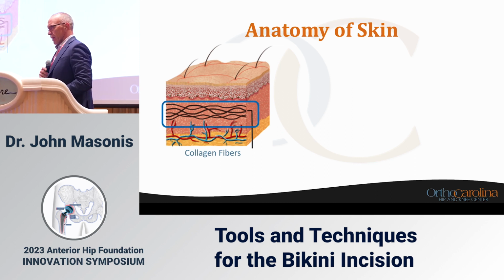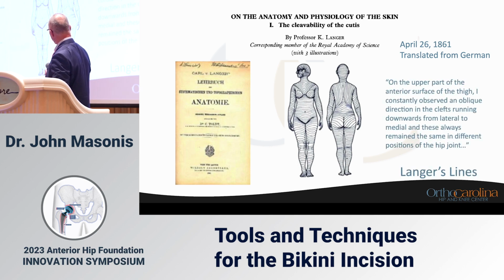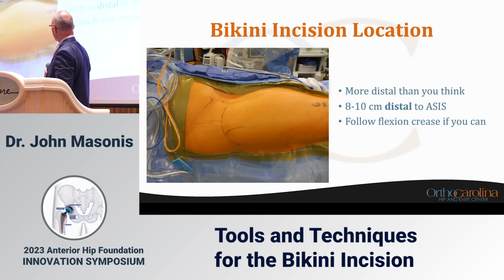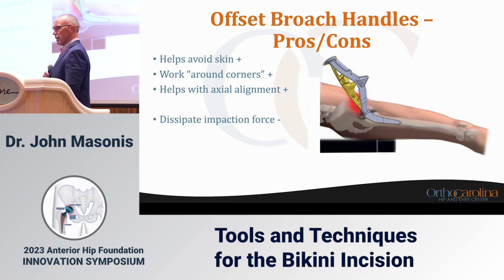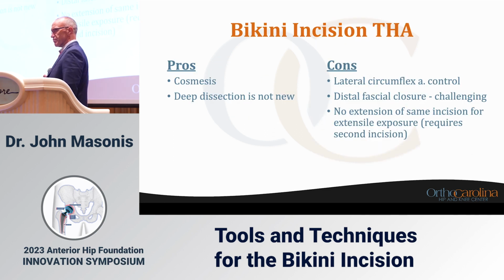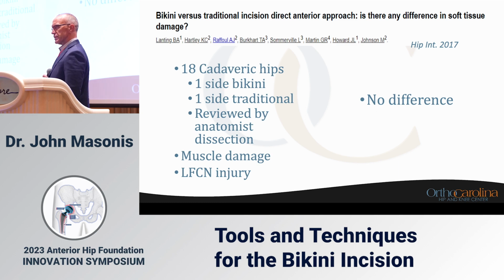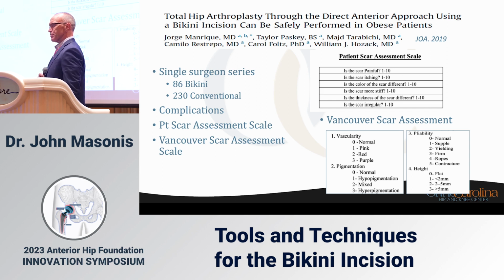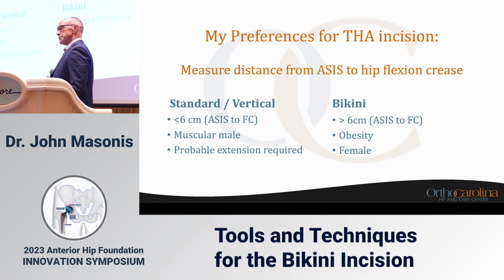Tools and technique for the bikini incision | Dr. John Masonis | AHF 2023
Dr. John Masonisfrom OrthoCarolina presents: "Tools and technique for the bikini incision" during the AHF 2023 Innovation Symposium.